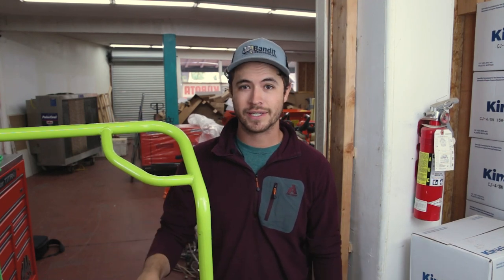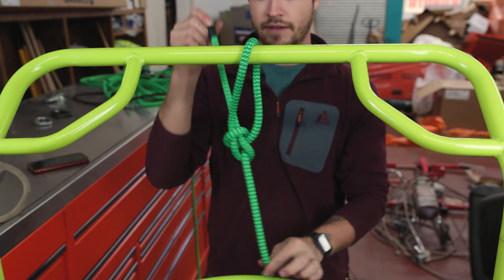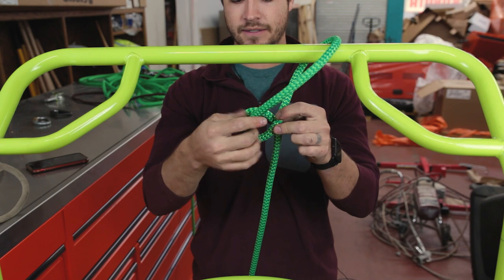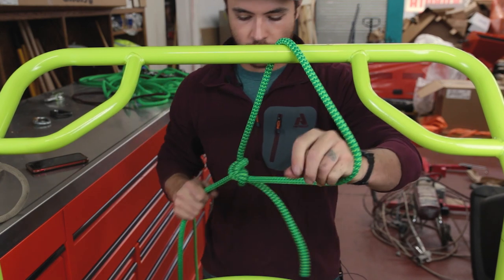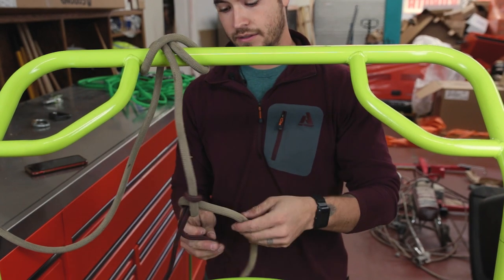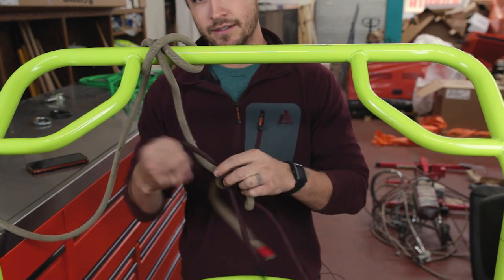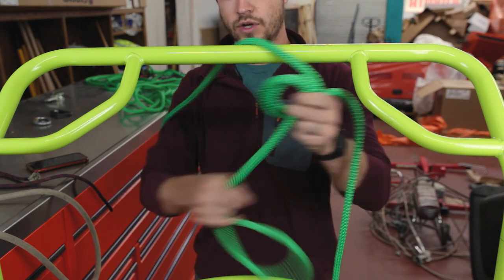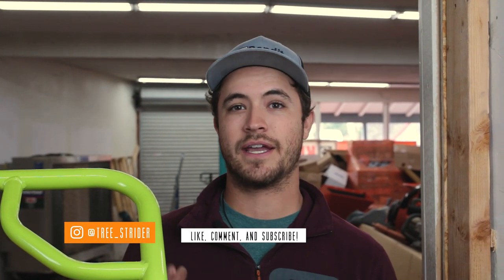Essential knots for tree work part 1 Need to know knots! Bowline, sheet bend, and more!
Pfanner Protos Arborist Helmet
Cardo Packtalk Bold
Samson Voyager Rope
Climbing Technology Ascender
HAAS Velox Ascender
Teufelberger treeMOTION Evo Climbing Harness
Petzl Zillon
Rock Exotica transPorter Carabiner
Silky Tsurugi
Notch Quickie
▬▬▬▬▬▬▬▬▬▬Social▬▬▬▬▬▬▬▬▬▬